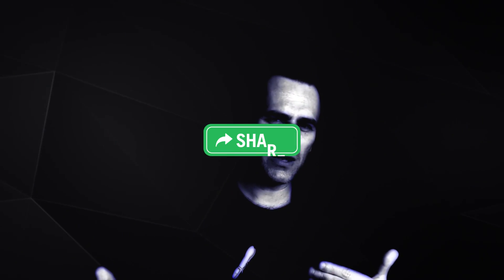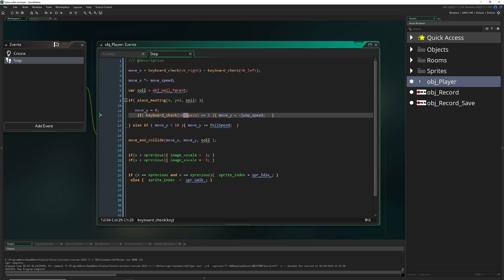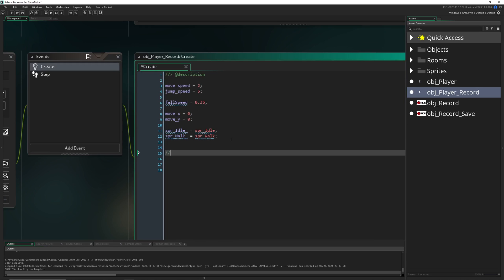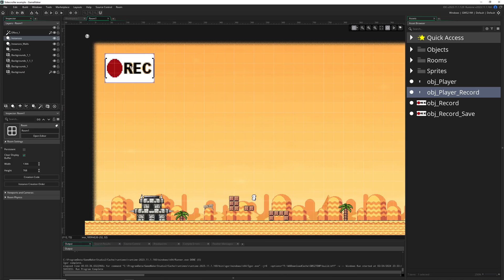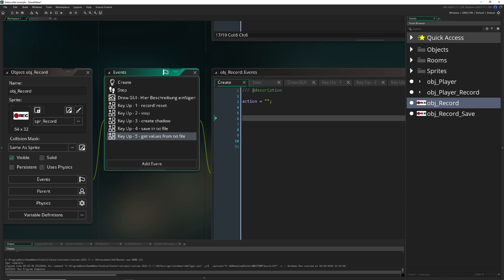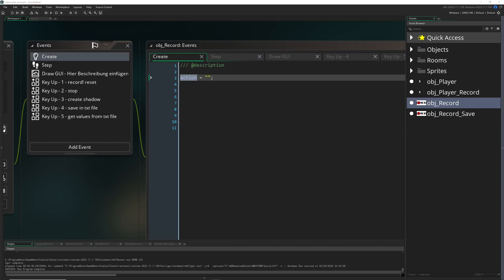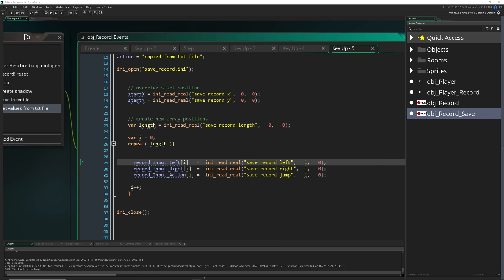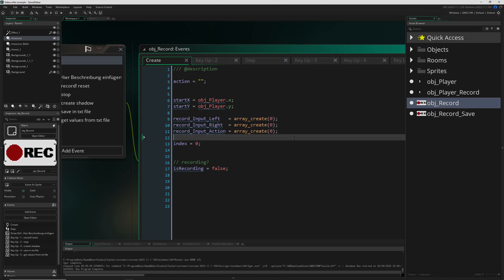Record/tutorial Ghost for cutscenes [GameMaker | Advanced]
This advanced video tutorial shows you how to use create a shadow/replay functionality in GameMaker.

The idea here is to play once and record the input values in that time frame. That means that you create a clone of the player where the input is coming from a record. For that we need the startpoint (x,y) of the recording as well as each frame the input. These we replay/use in the player clone.
That's it!

Tldr: Yes

0:00 What we will do
1:51 Subscribe
2:01 Setup, a fully functional player object
2:40 Copy the entire player object
2:52 Recolor him and add an index variable that is used replaying
4:35 Record the x,y value of the start point
4:55 Create array of the values to be recorded
5:10 Have an index that adds up and is the time spend recording
5:30 Have a variable that togges recording off/on
5:47 Fill the arrays with values in the step event
6:30 Increase the index which is the time spend recoding (for each step)
6:38 Block/enable recording
7:10 Recolor the recorder object to see if we do record
7:40 Replace the player input with the recorded values
8:30 Advance the recorded values by increasing the index
9:12 Limit the index to actual array length
10:15 Record functionality: Record
11:40 Record functionality: Stop recording
12:05 Record functionality: Create recorded shadow/clone
13:00 Storing/copying from recorded data into an .ini file